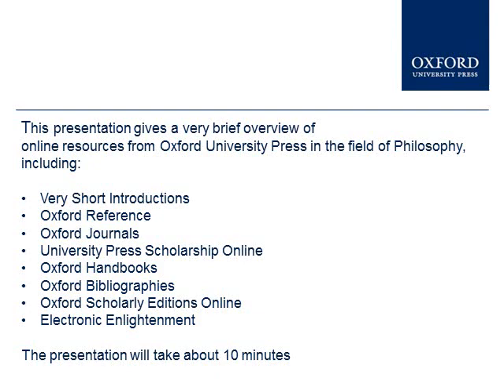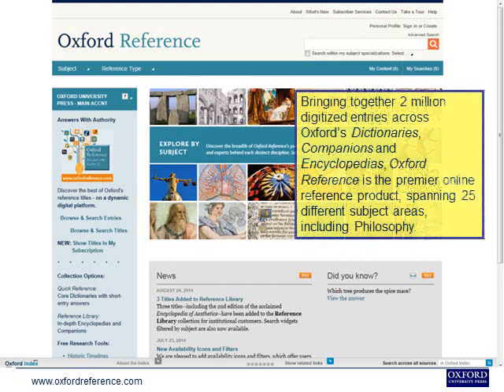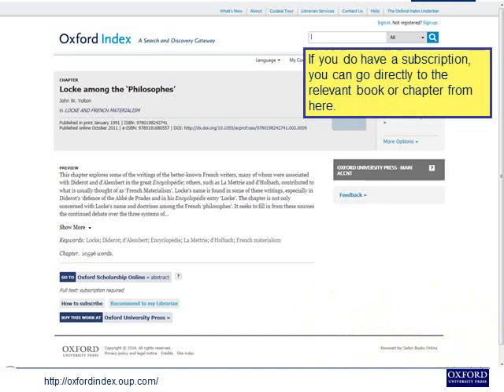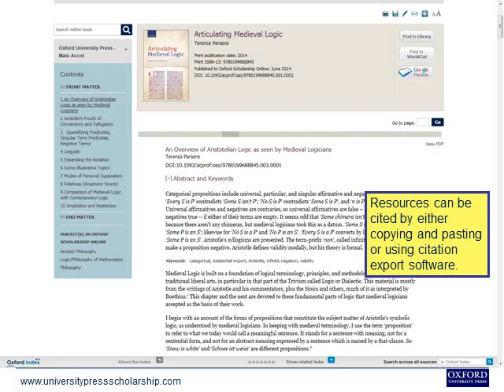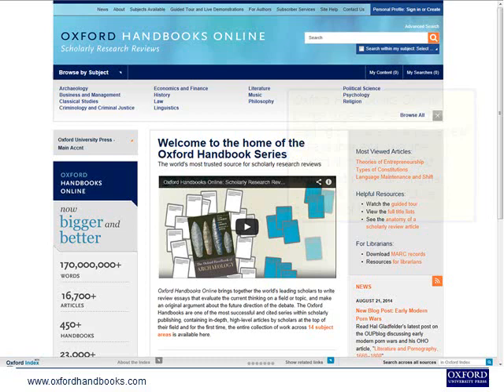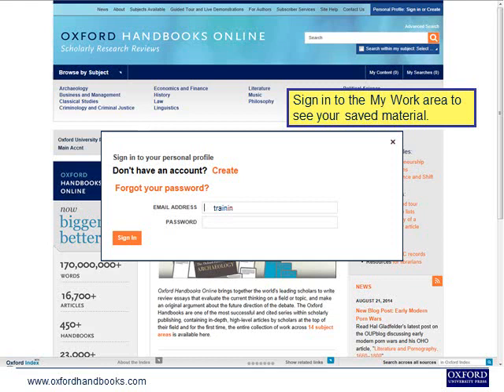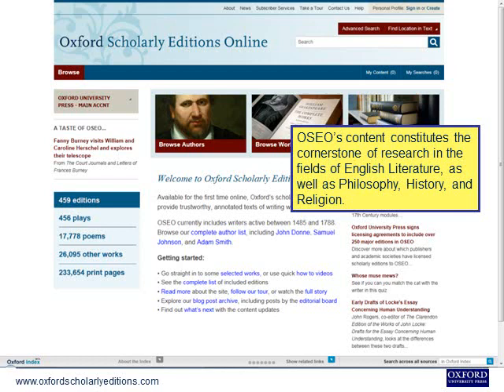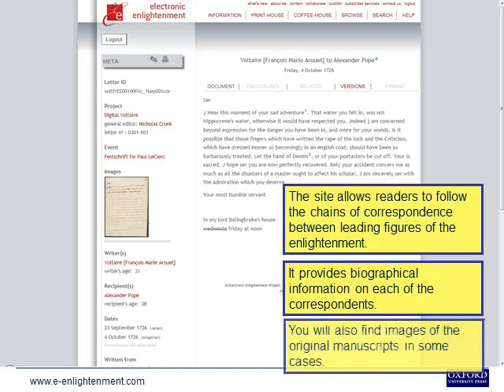Oxford University Press Online Philosophy Resources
A brief overview of scholarly resources in the field of philosophy, showing how each resource fits into the research journey.